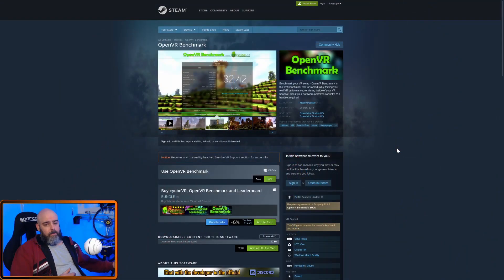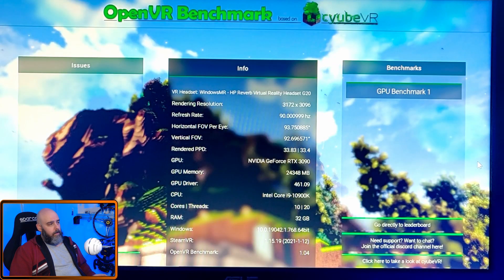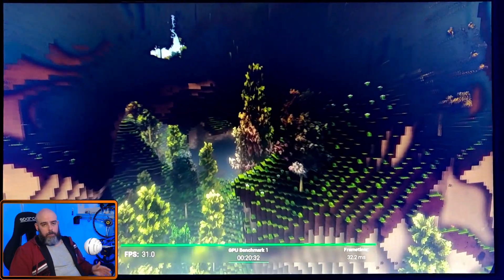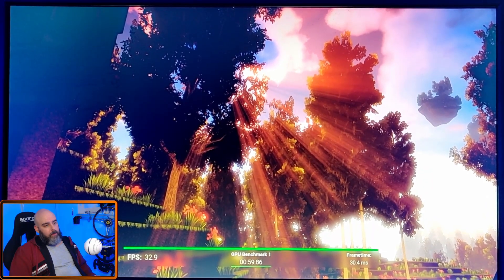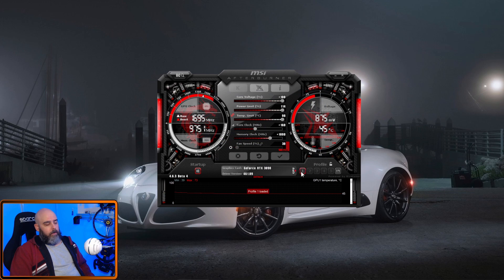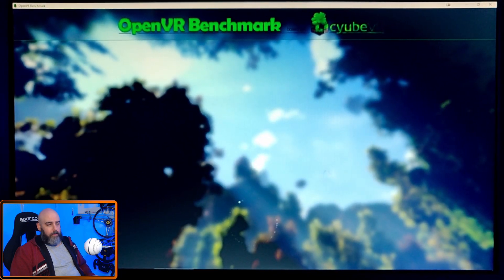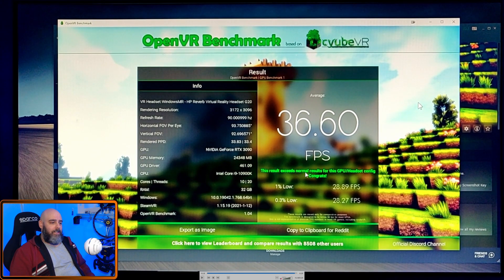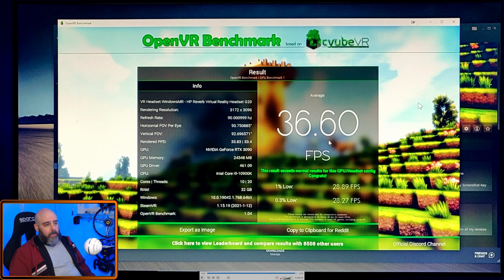RTX 3090 + HP Reverb G2 VR Benchmark - with & without overclock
A quick benchmark of the 3090 and G2 using OpenVR Benchmark on Steam. The purpose here is for you to compare results now or in the future, which may help you decide if it's worth upgrading etc, or you may just find the information interesting.

@mixedrealityTV made a recent video running the same benchmark on a 2080ti and 3080 with a G2, check it out

It's up to you if the extra money is worth it for the performance gains. Of course, every little helps in VR!

i9 10900k, 3090, 32GB

Sim Lab P1 cockpit with Sparco REVII seat
Next Level Racing Motion Platform V3 & Buttkicker Gamer 2
Sim-Plicity 28Nm Direct Drive wheel
Heusinkveld Sprint pedals
Aiologs sequential shifter & handbrake
Fanatec SQ 1.5 shifter
OMP Trecento rim with Ascher Racing B16M-SC
Ascher Racing rim F28-SC